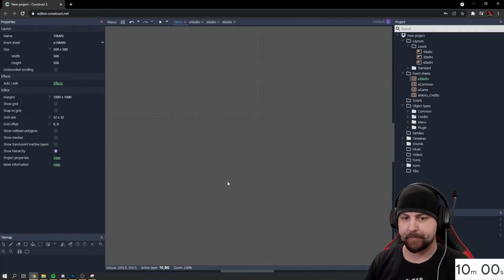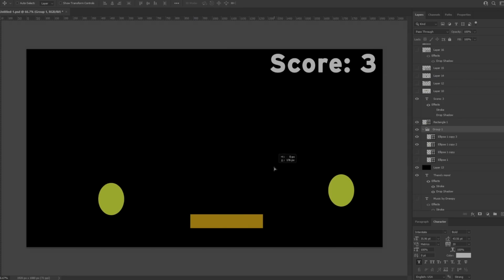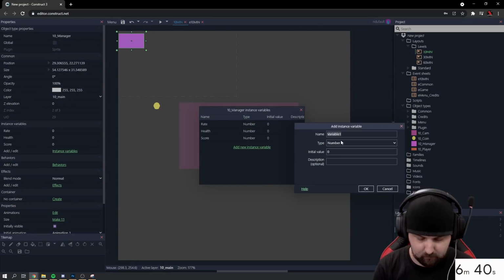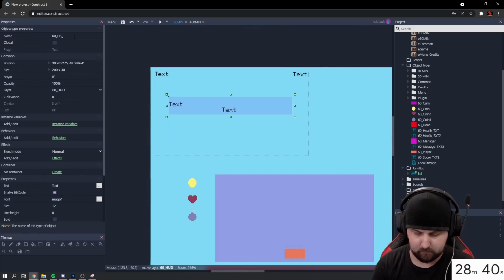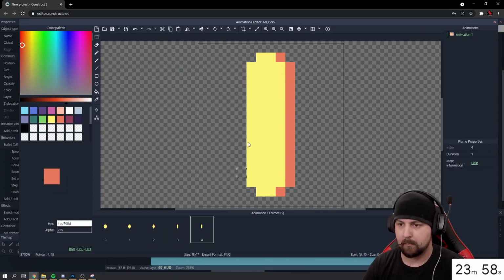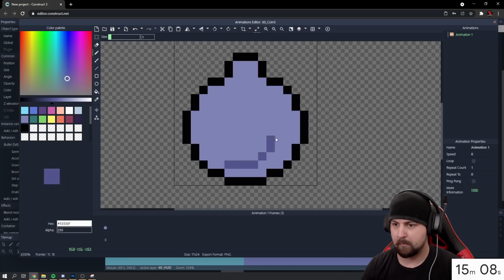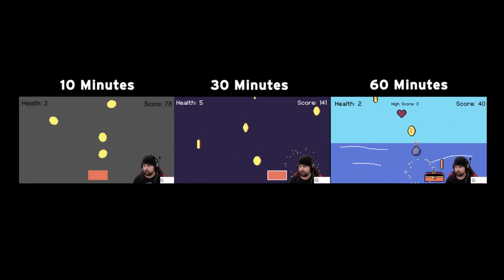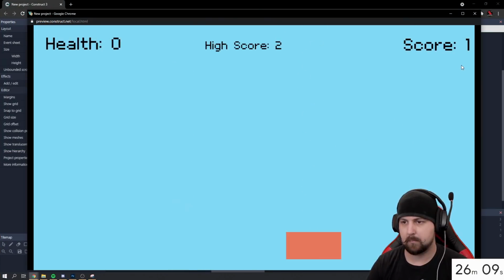Making A Game In 10, 30, & 60 MINUTES!!!!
GET THE VIMLARK BUNDLE!!!

All music in this video (Except Sponsor Segment) was made by Drewpy

Game made with the Construct 3 game engine.
Construct theme: PROCSS